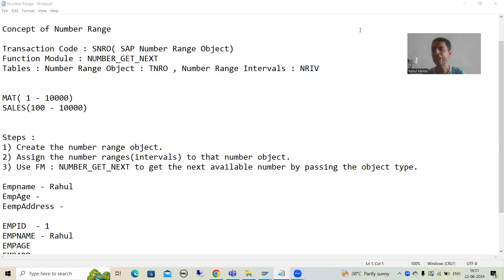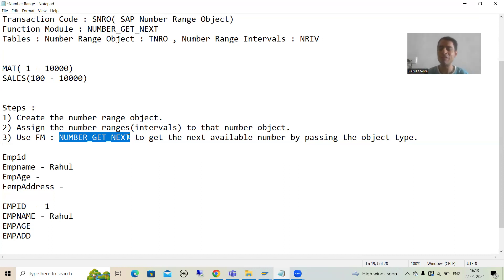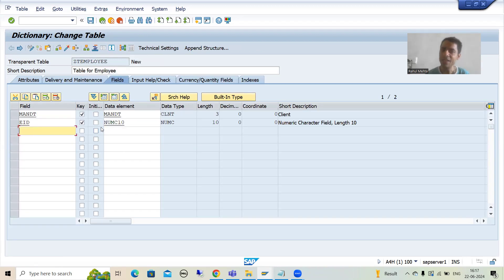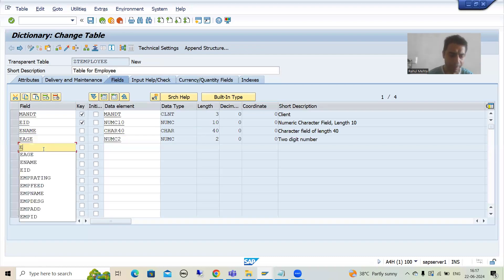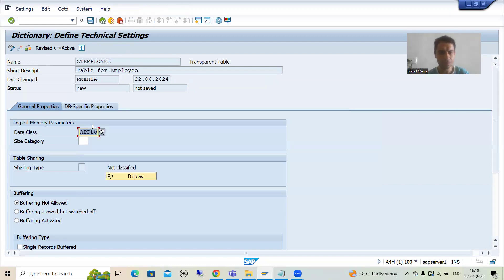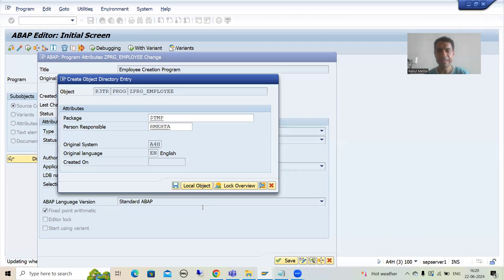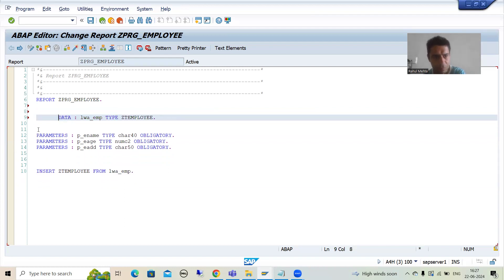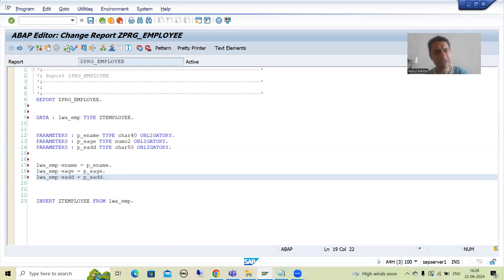101 - Additional ABAP Concepts - Number Range - Table and Program Creation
-Creation of Table Based Upon the Requirement.
-Creation of Program Based Upon the Requirement and Used the Database Operation INSERT in the Program.